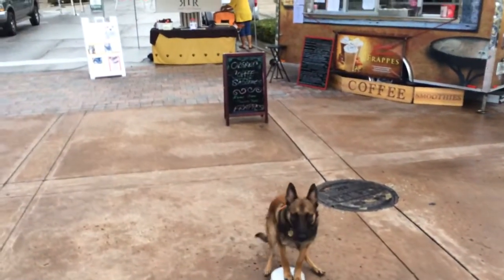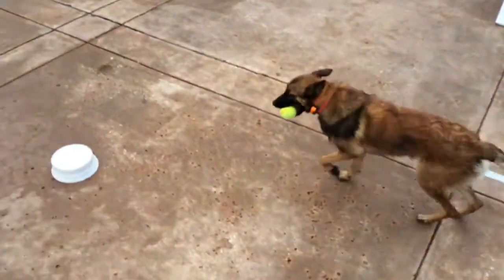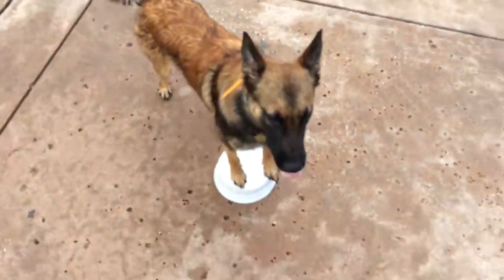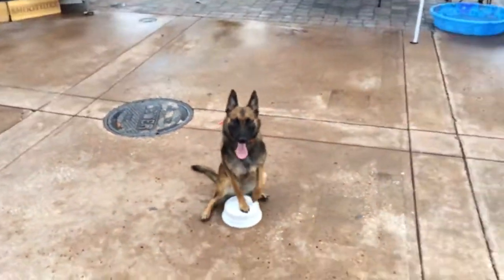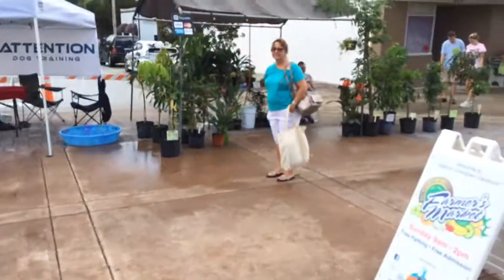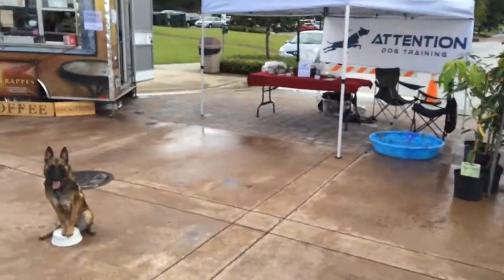Teach your dog to stay through distractions